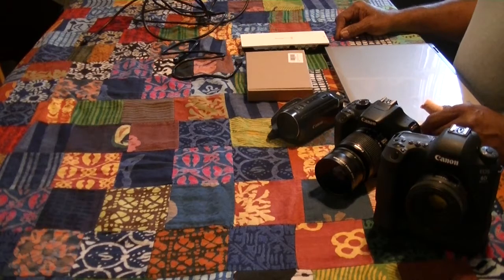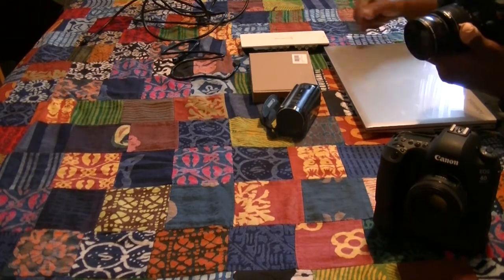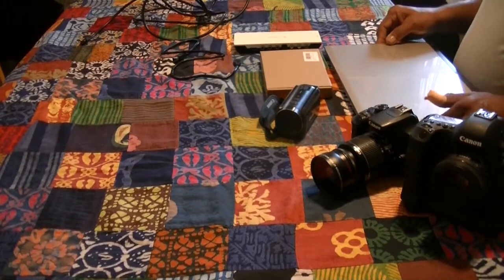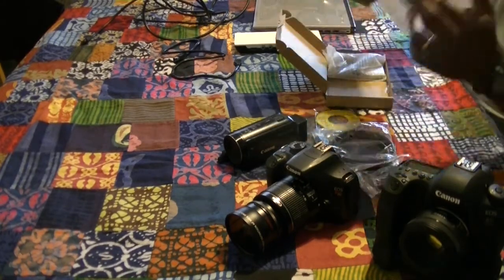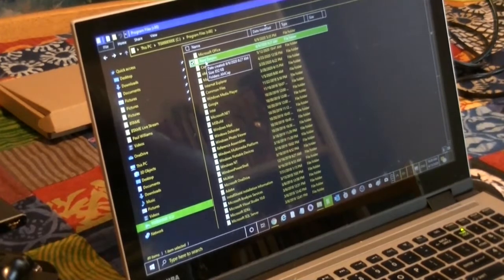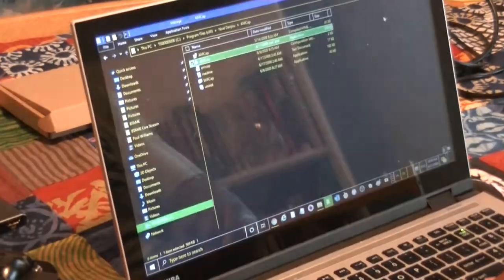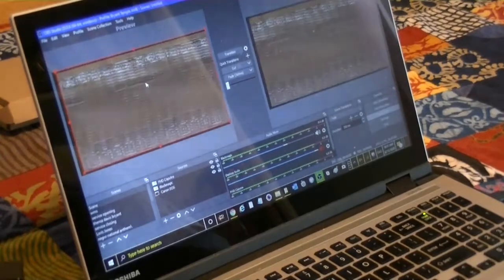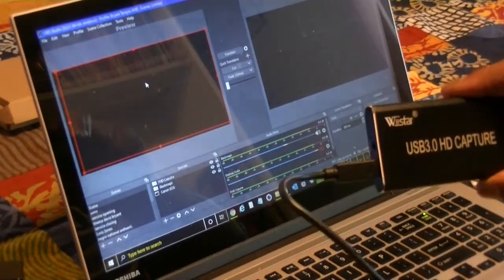Wiistar Capture Card - My Review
This review features the inexpensive WiiStar Capture Card. Why spend $300, $400 or even $500 when you can spend only $70-$75? I understand the dynamic of name brands but some products you are merely looking for basic technology and the WiiStar does just that. I purchased the product on Amazon. It is a must have for Live Streamers or when you need to "capture" video and show it from your computer. The device is plug and play but does come with an installment disk. Works with Mac or PC.